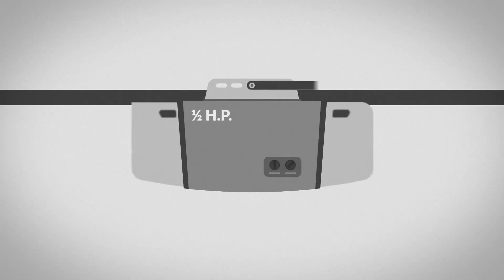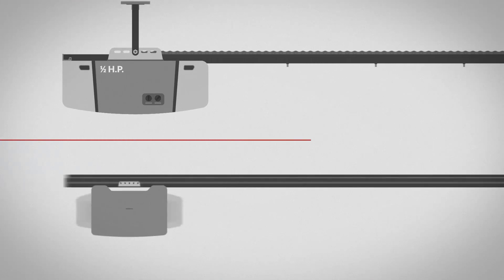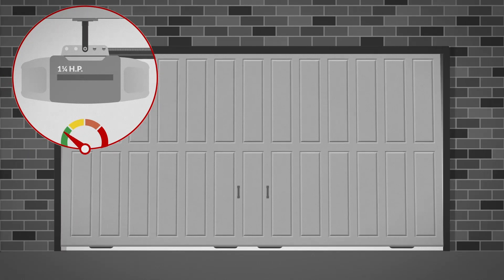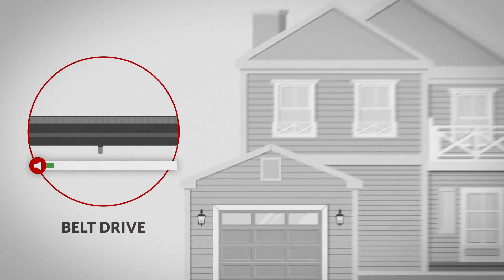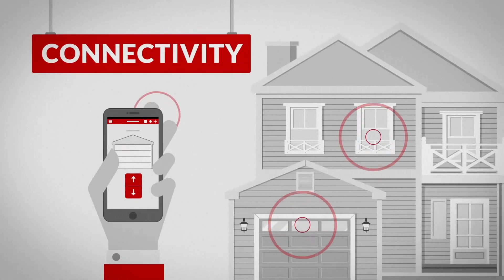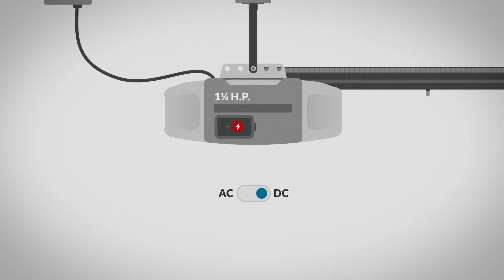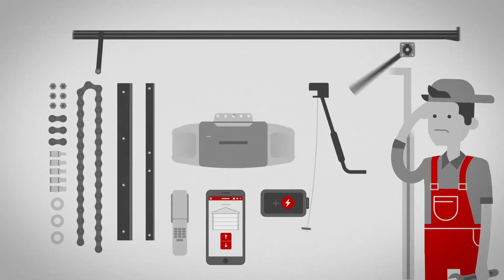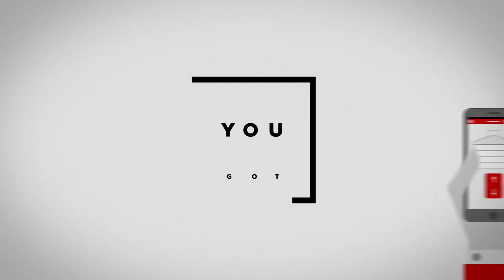How to Choose a Garage Door Opener (4 Steps)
Choosing the best garage door opener comes down to your application. Learn how to find the right one today.